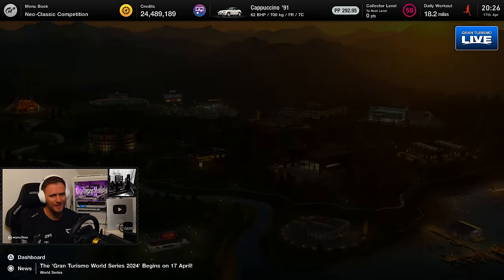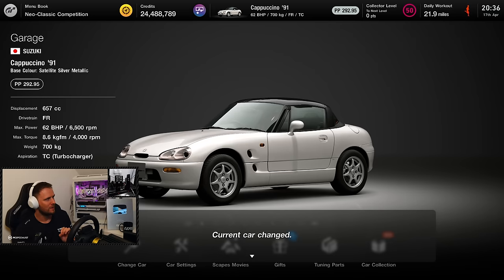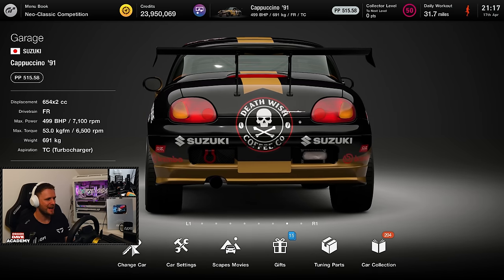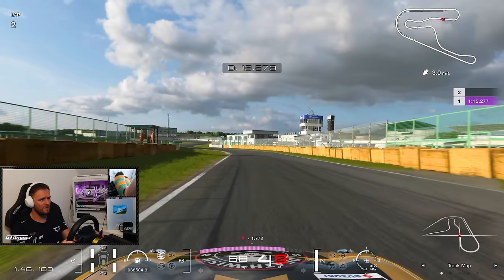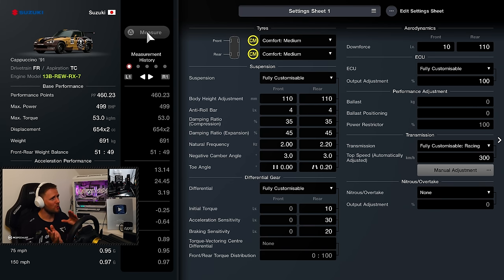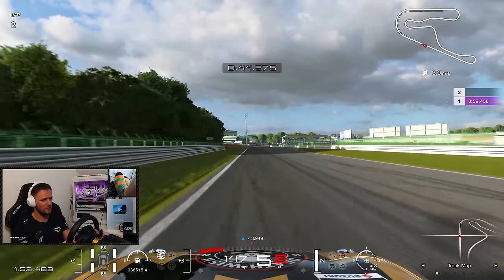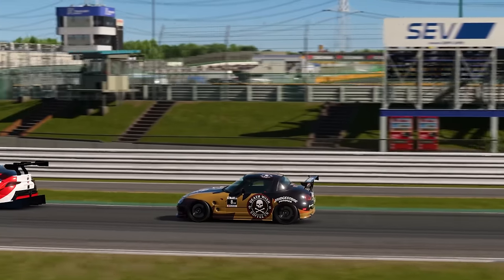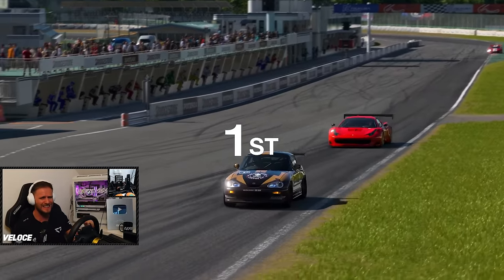Upgrading the SLOWEST Car in GT7 to Beat a GT3 Car!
Gaming PC Spec:

✅ Intel i9-13900K Processor
✅ NVIDIA GEFORCE RTX 4090 Graphics Card
✅ ASUS ROG STRIX Z790-A Motherboard
✅ Corsair 64GB DOMINATOR PLATINUM
✅ SAMSUNG 2TB 990 PRO SSD
✅ SOLIDIGM 2TB P41+ GEN 4 SSD
✅ CORSAIR 1000W RMx SERIES GOLD PSU
✅ CORSAIR iCUE 5000T Case

👏 Computer supplied by PC Specialist (get £30 off using the code GOGOGO at checkout)

Stuff To Make My Videos:

✅ Shure MV7 Microphone
✅ Sony A5100 (Main Camera)
✅ Logitech C920 HD Pro Webcam (Pedal Camera)
✅ Elgato HD60 X Capture Card
✅ Judge JDG35 Double Walled Glass Coffee Cups
✅ Everlasting Comfort Seat Cushion

Wheel settings:

✅ Gran Turismo 7: SEN Auto, FF 42, FFS Peak, NDP 35, NFR 3, NIN Off, INT 1, FEI 100, FOR 100, SPR 100 & DPR 100. In game settings are Force Feedback Max. Torque: 5 and Force Feedback Sensitivity: 1.
✅ Forza Motorsport: SEN Auto, FF 42, FFS Peak, NDP 35, NFR 3, NIN Off, INT 1, FEI 100, FOR 100, SPR 100 & DPR 100. In game settings are Steering: Simulation

Guildford,
GU1 9FQ